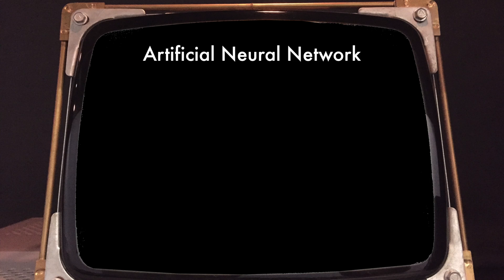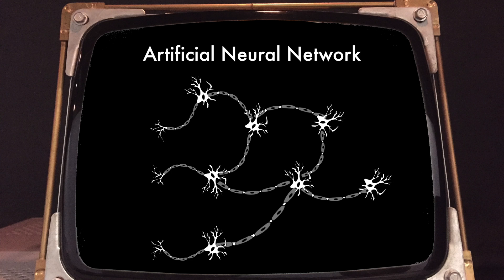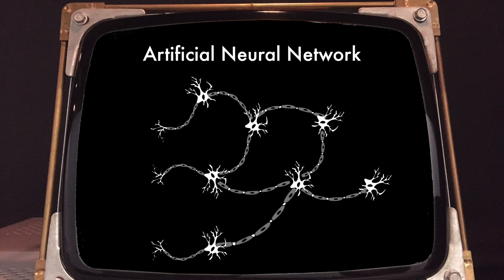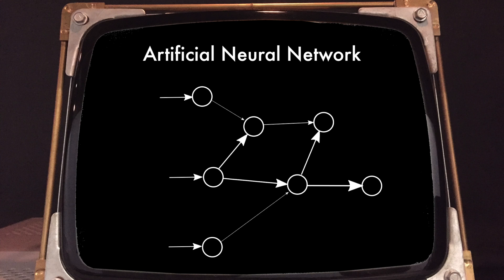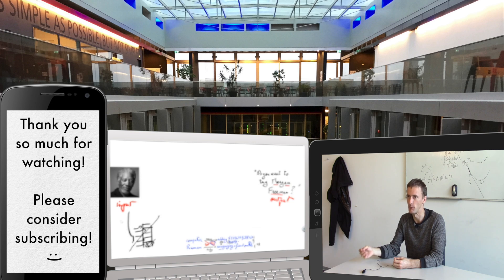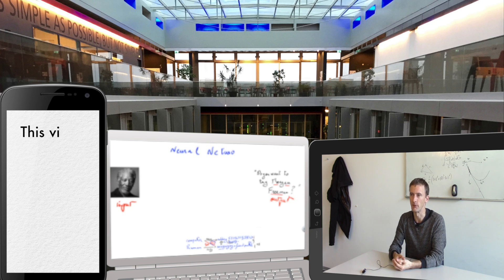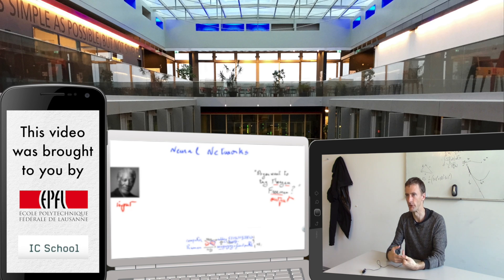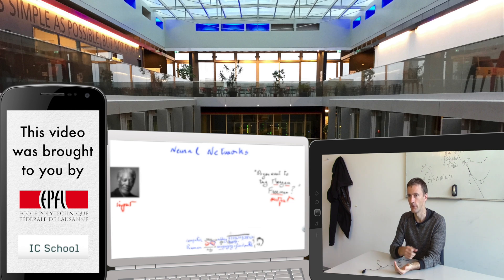4 Big Challenges in Machine Learning (ft. Martin Jaggi)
This video presents the rise of machine learning as the leading approach to artificial intelligence. It features Martin Jaggi, assistant professor of the IC School at EPFL.